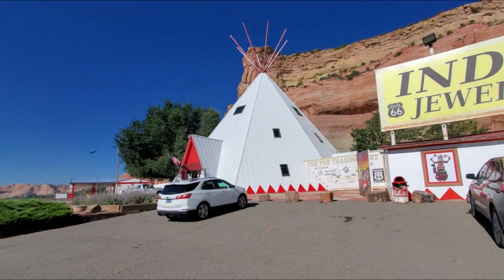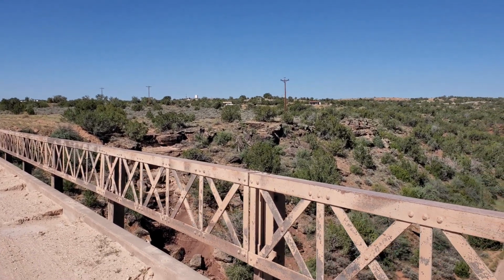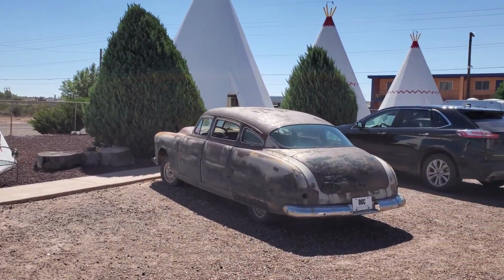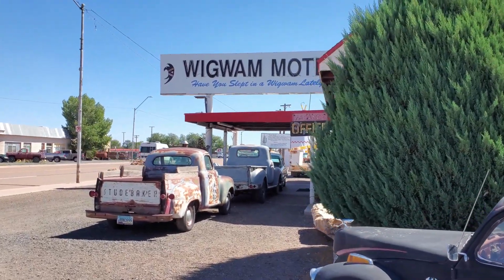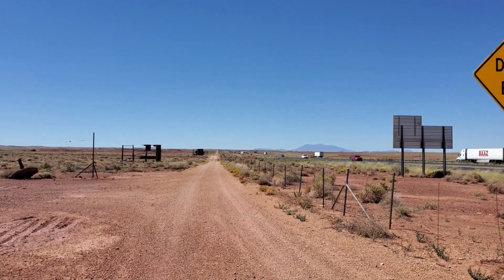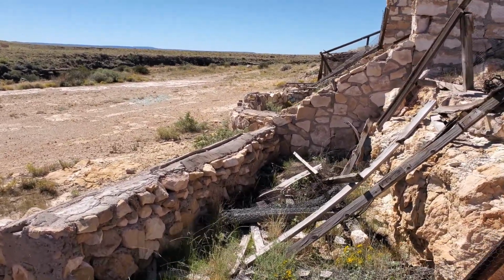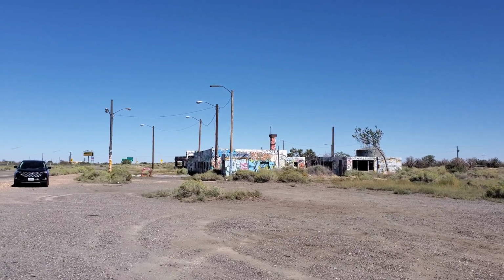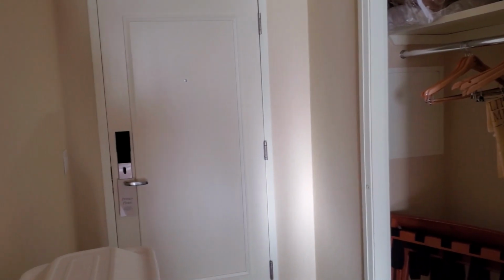Day 11 Gallup NM to Flagstaff AZ 1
Gallup, Flagstaff, AZ, Tee Pee Trading Post, Painted Cliffs, Querino Canyon Bridge, Wigwam Motel, Holbrook, Standin' on the Corner, Winslow, Two Guns Mountain Lion Zoo, Canyon Diablo Bridge, Little America Motel